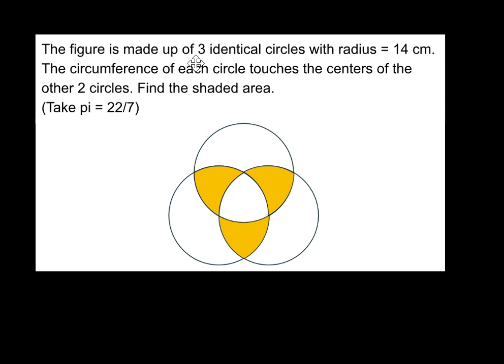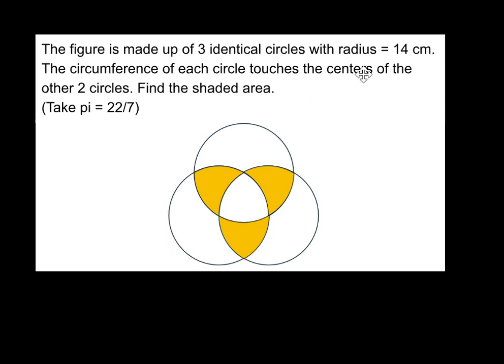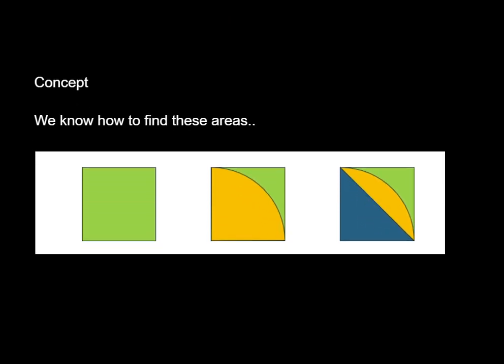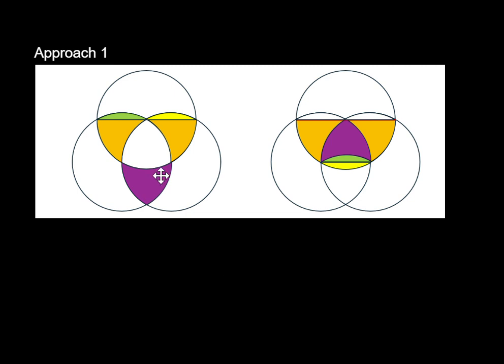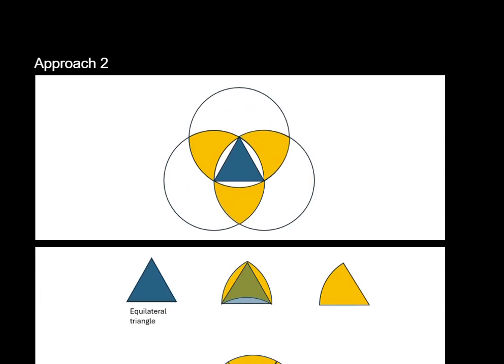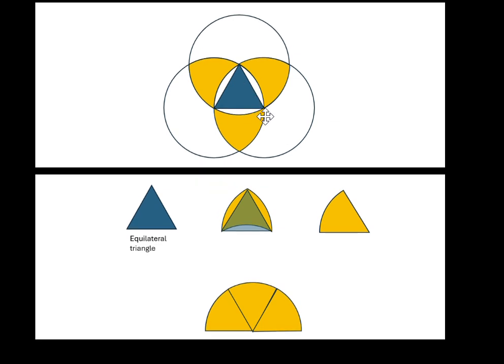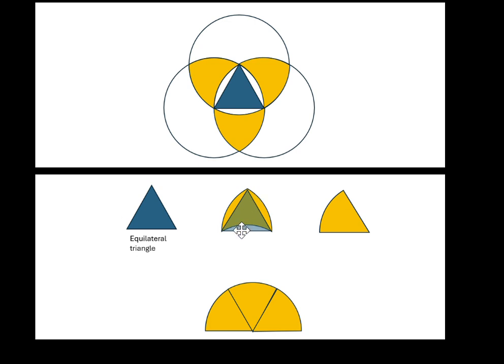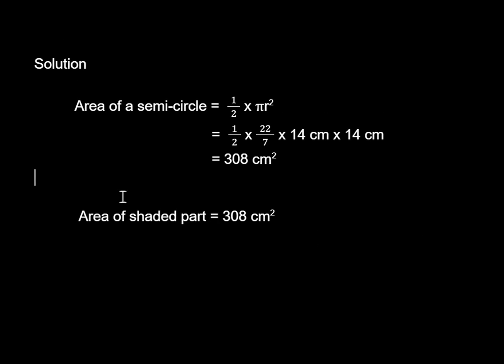[Circle] The figure is made up of 3 identical circles with radius = 14 cm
The figure is made up of 3 identical circles with radius = 14 cm. The circumference of each circle touches the centers of the other 2 circles. Find the shaded area.
(Take pi = 22/7)